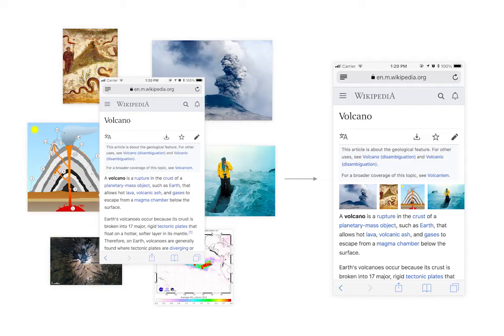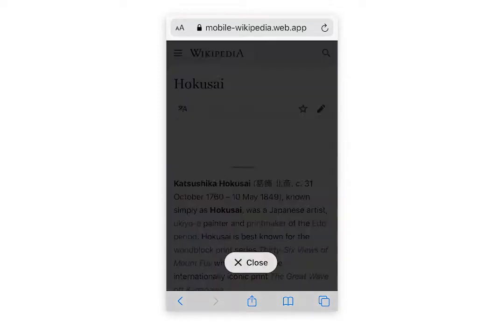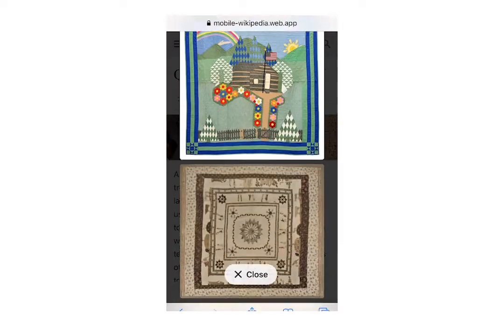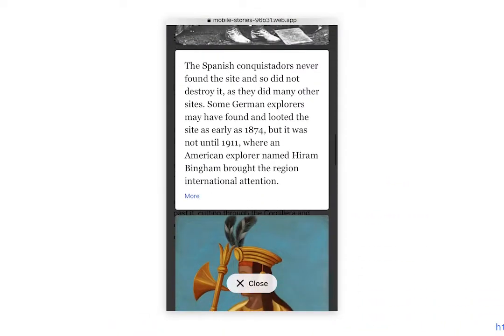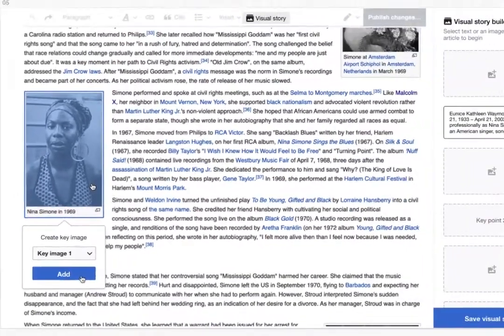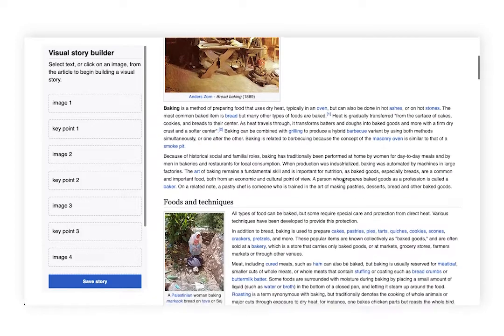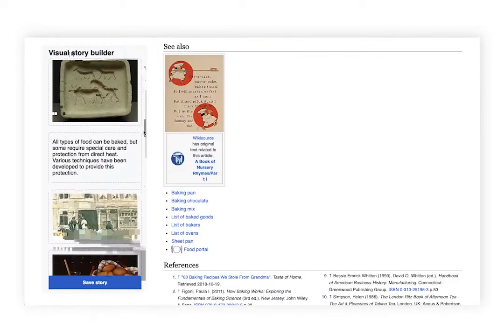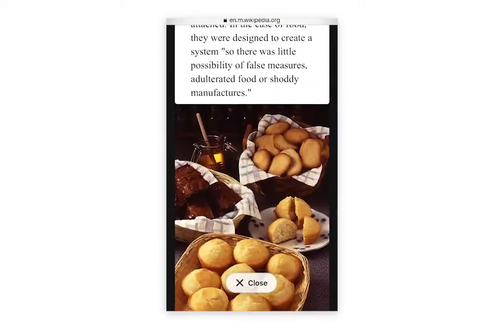Wikipedia for kids / Wikipedia article summaries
An exploration of how to make Wikipedia more accessible for younger learners